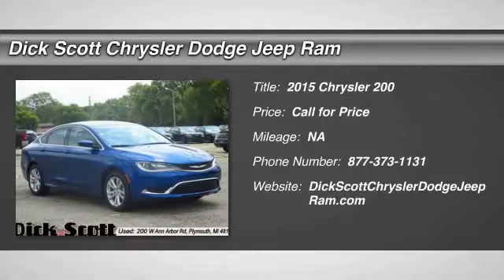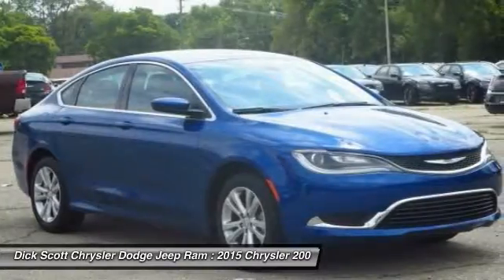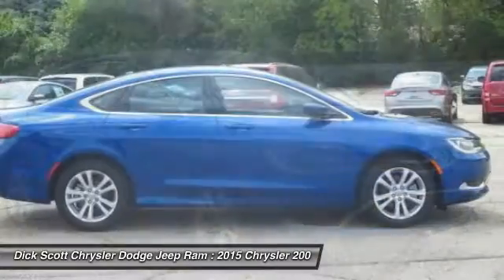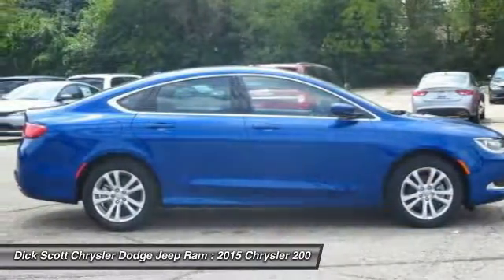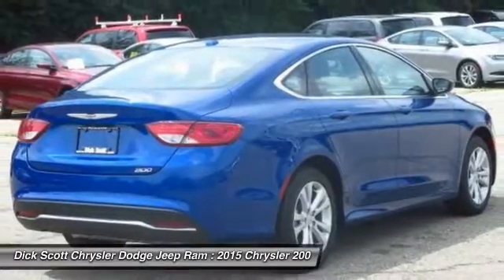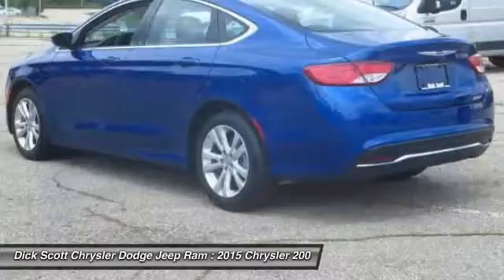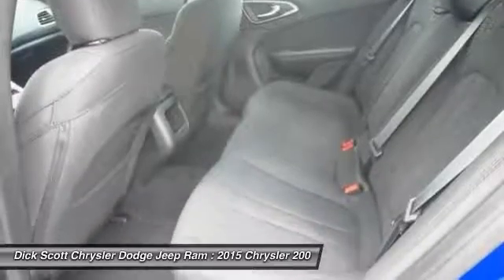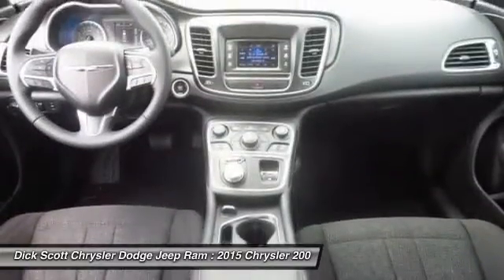2015 Chrysler 200 Plymouth MI C152185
2015 Chrysler 200 Limited

684 W. Ann Arbor Road